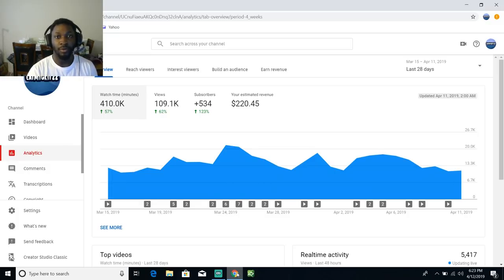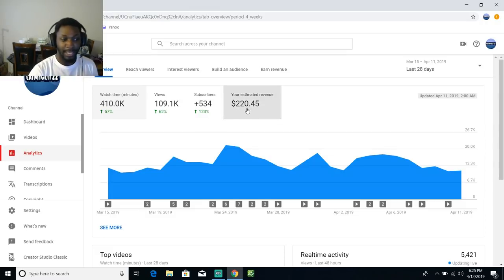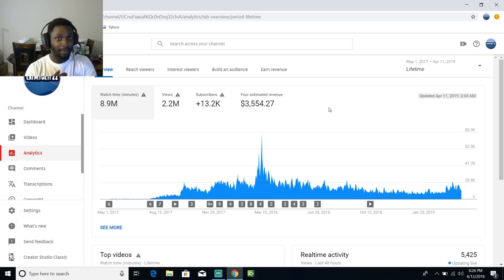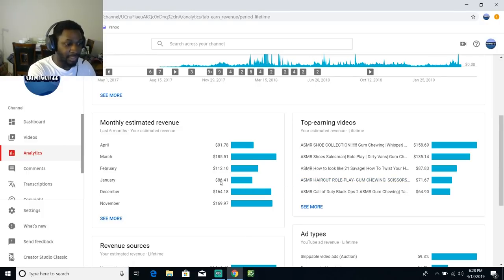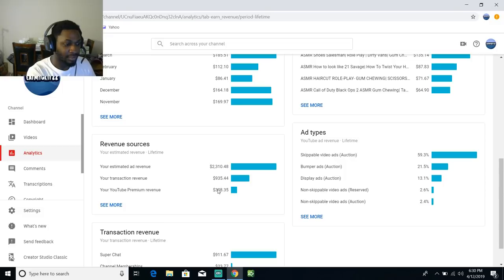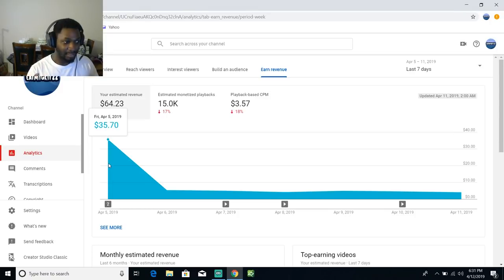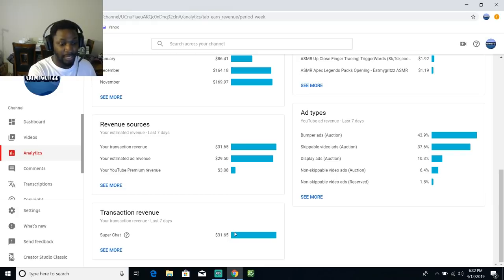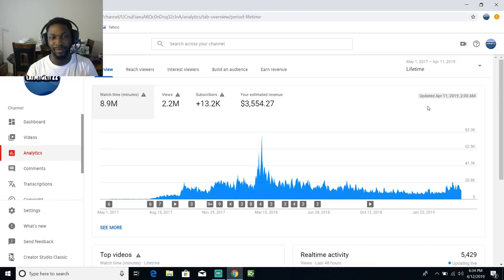ASMR Youtube Monetization and What They Don't Want You to Know